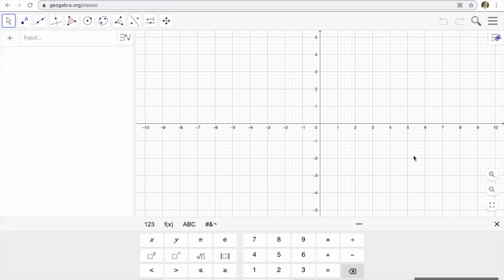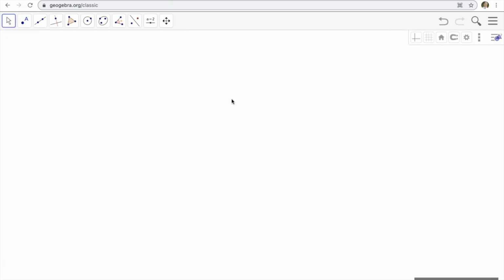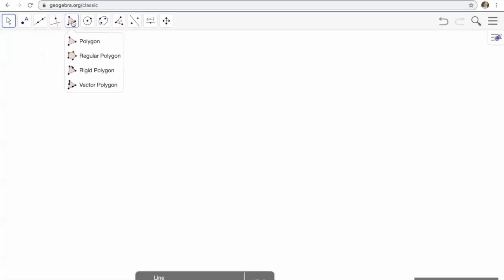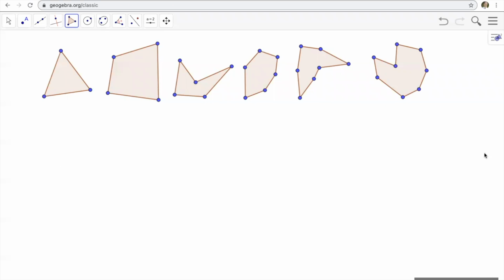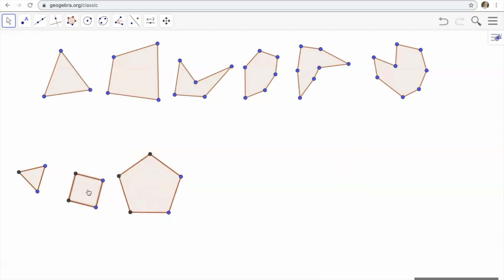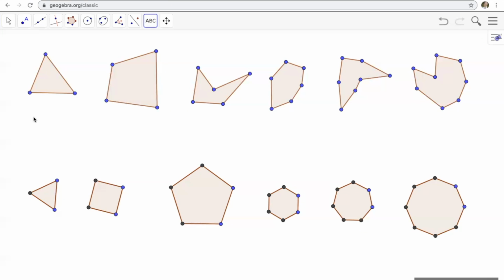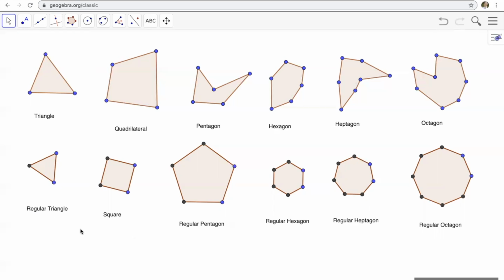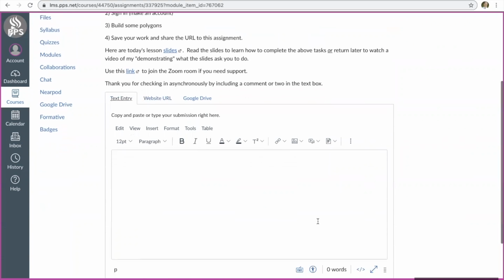Exploring GeoGebra 1